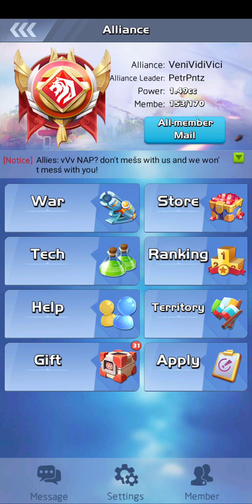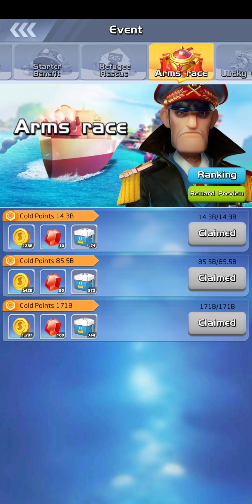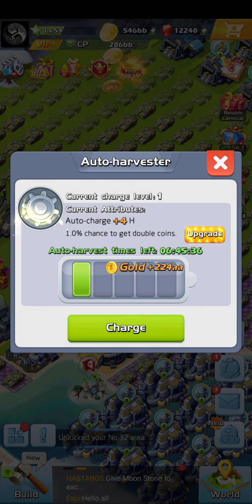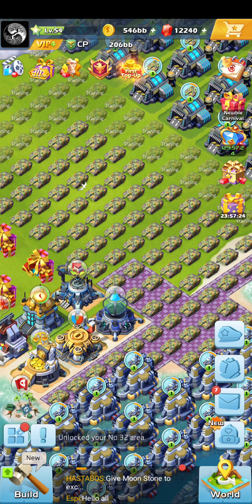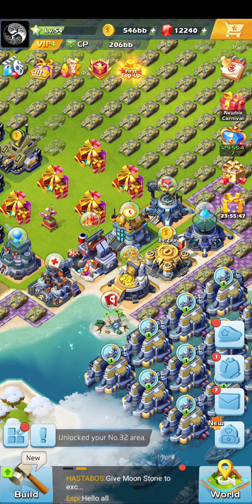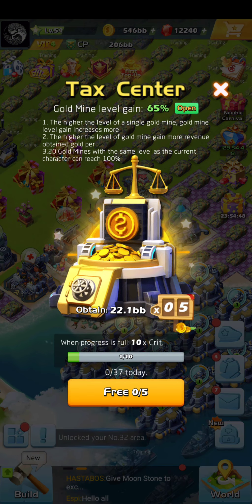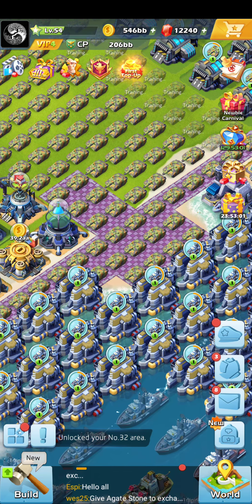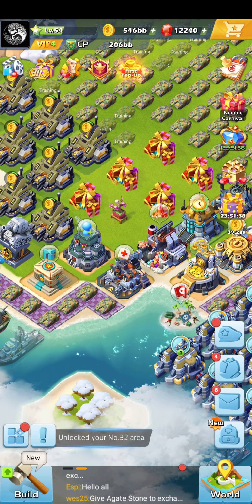TOP WAR BATTLE GAME " Mines, tax rate" Tips & strategy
Hello in this video I cover many things with the main topic the mines in Top Wars Battle Game.

   mines effect tax rate, which effects tax collection amount as well as the red ba bump chest amounts.

 Get your mines on your money and your money on your mines haha.